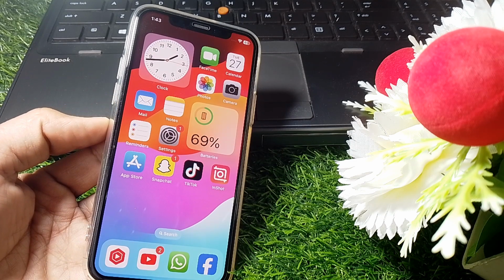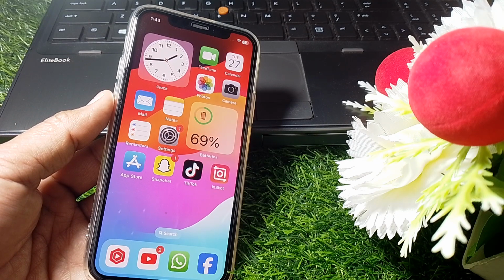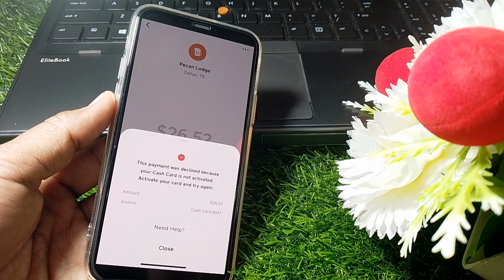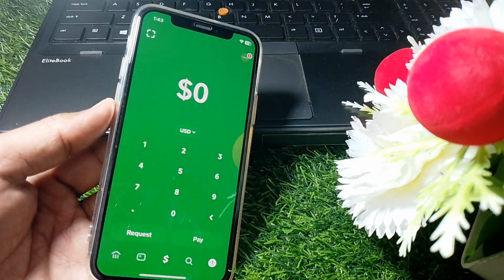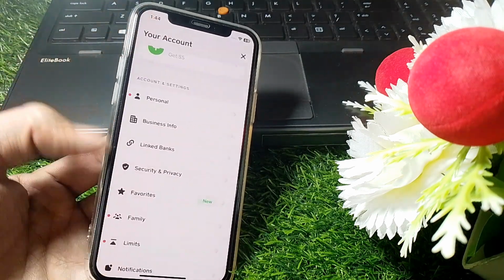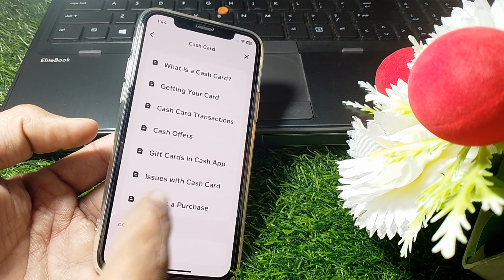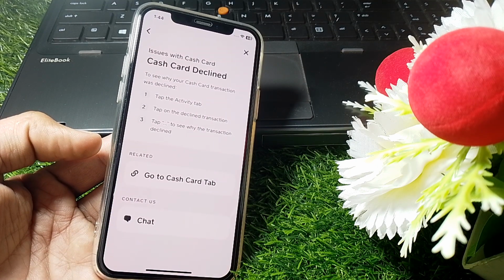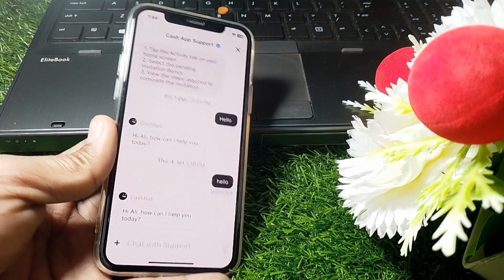Cash App Your Cash Card Was Just Declined Because It's Not Activated / Fixed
Hi Everyone, After watching this video you will be able to know " Cash App Your Cash Card Was Just Declined Because It's Not Activated / Fixed ". So get rid of this problem and enjoy your device.

cash app your cash card was just declined because it's not activated,
cash app card declined with money on it,
your cash card was just declined because it's not activated cash app,
how to fix cash app your cash card was just declined because it's not activated,
how to fix your cash card was just declined because it's not activated cash app,